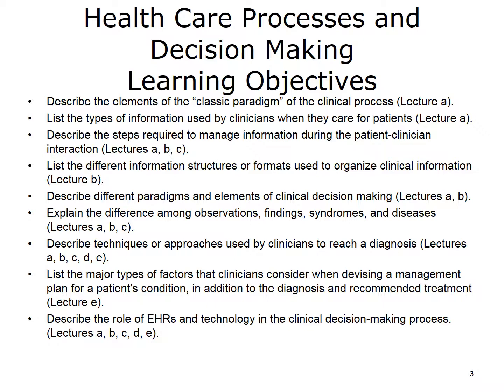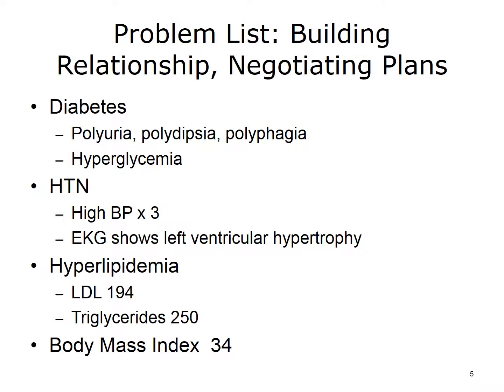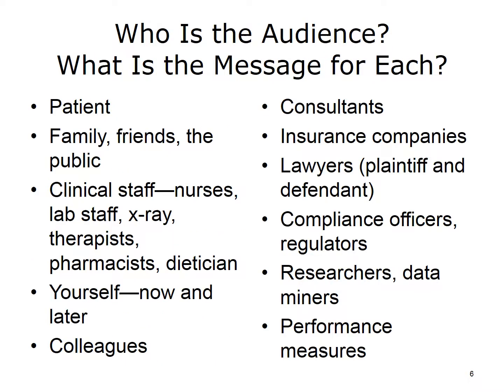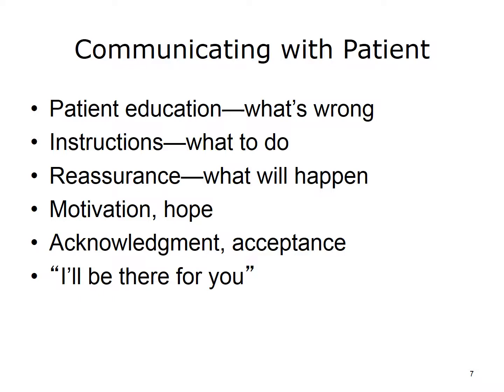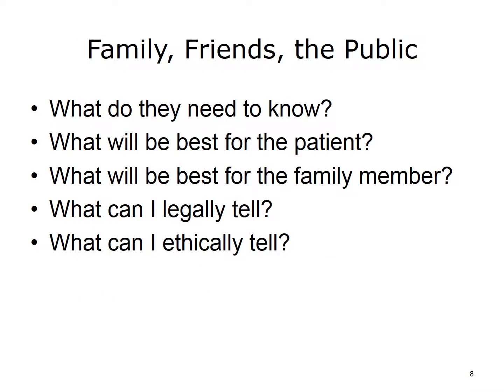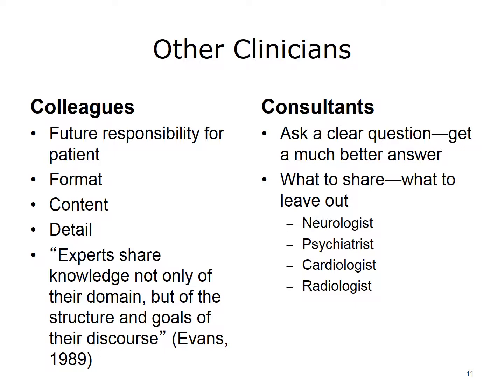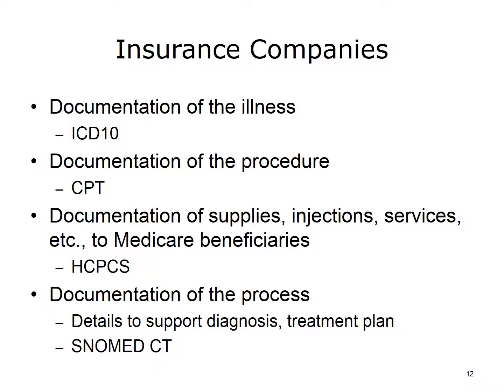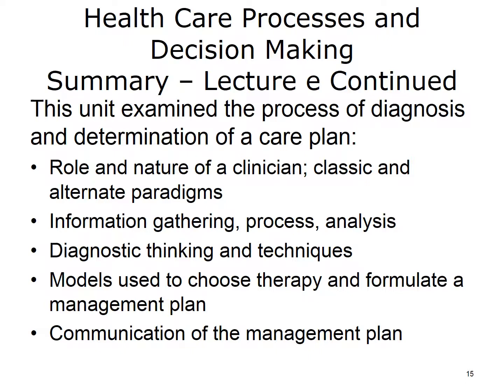ONC Component 2 Unit 4 Lecture e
Unit 4: Health Care Processes and Decision Making

Lecture e: Making a diagnosis
 • Choosing therapy
 • Communicating the plan
 • The impact of EHRs and technology on clinical decision-making

Summary: This lecture examined how clinicians communicate their plan with the patient and others who need the information.